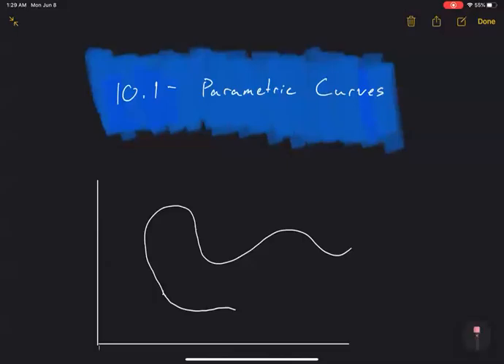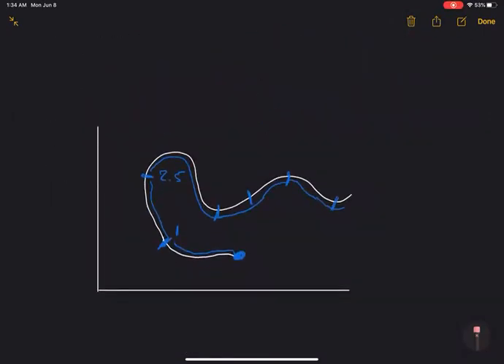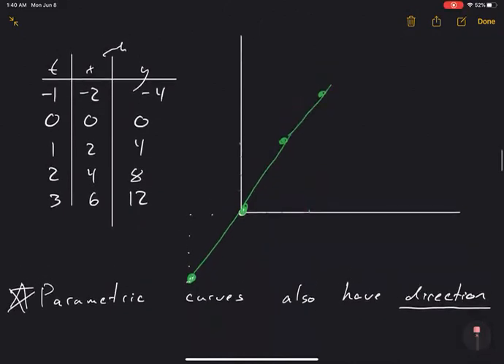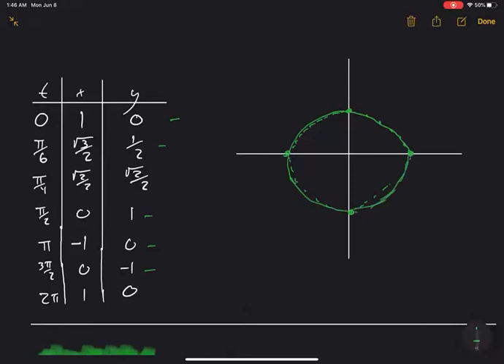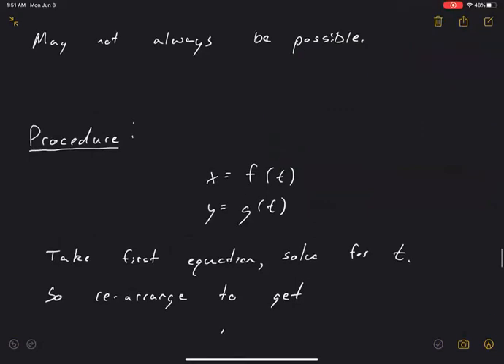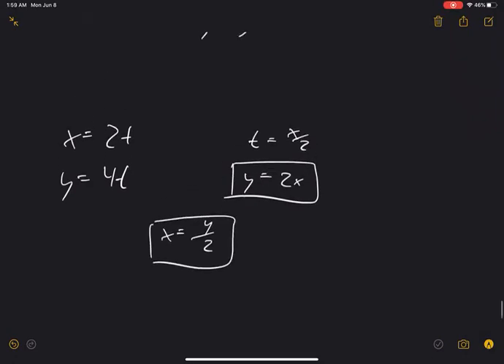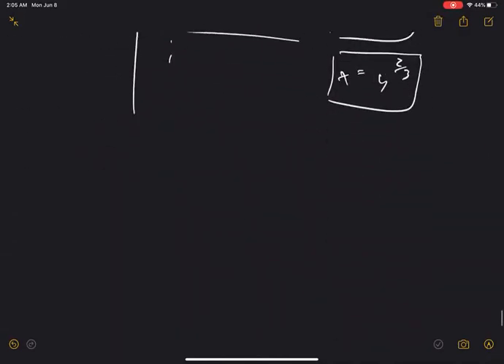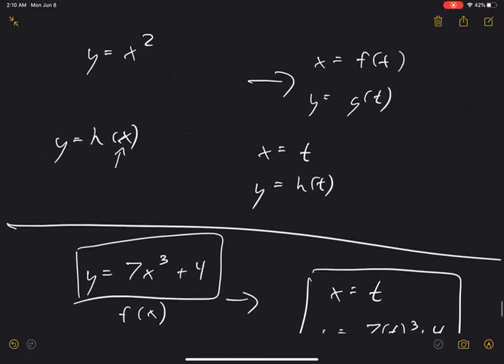Lecture 12 -10.1 (Parametric Curves)